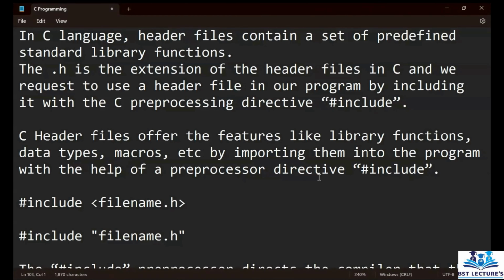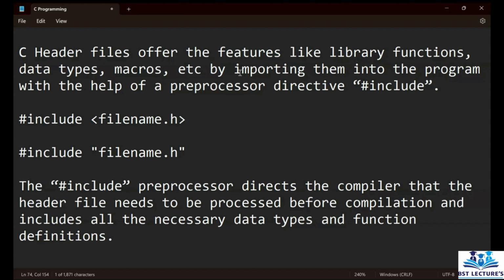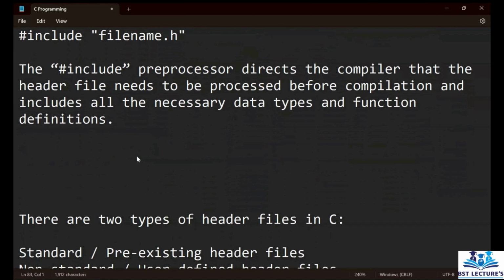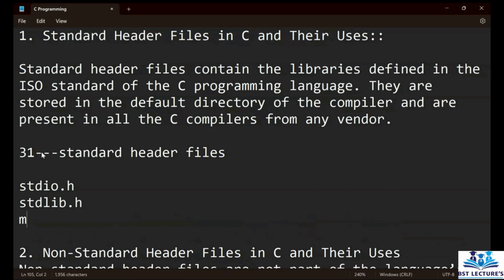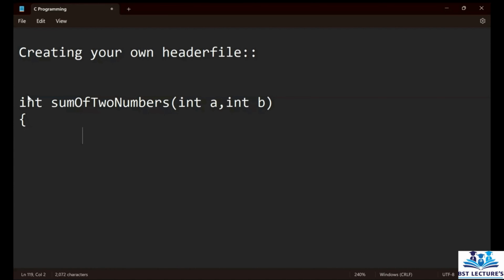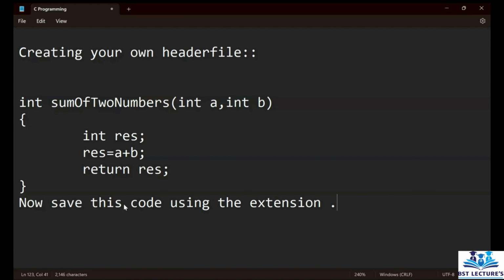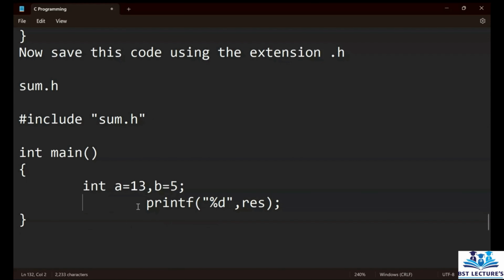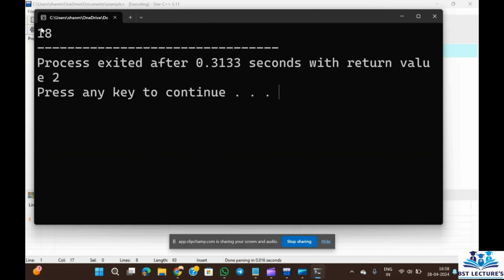C Programming-2(Creating your own Headerfile)